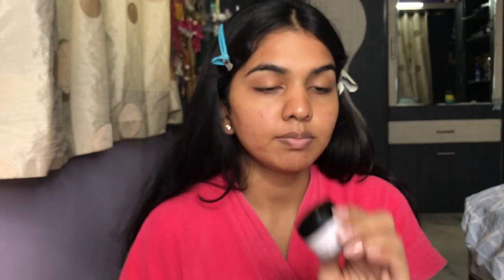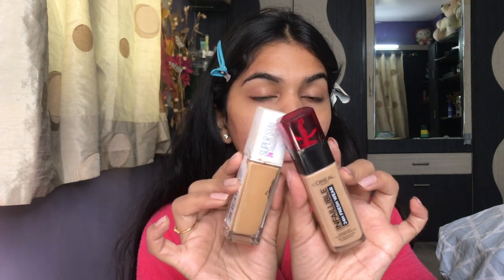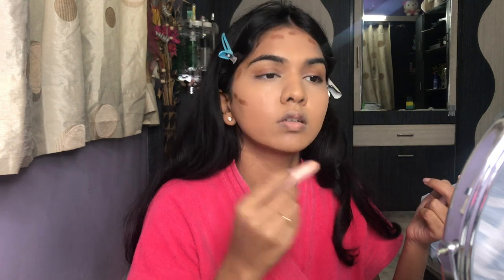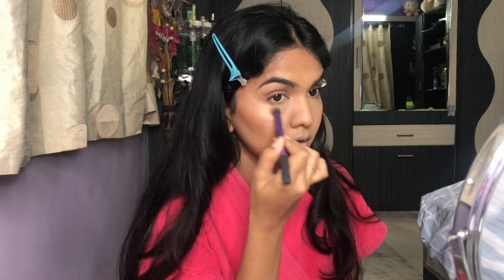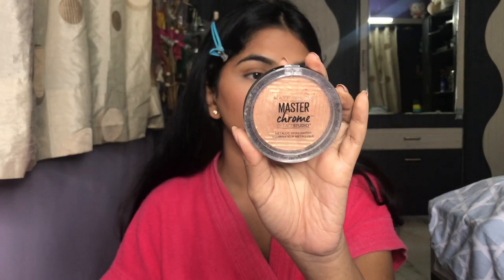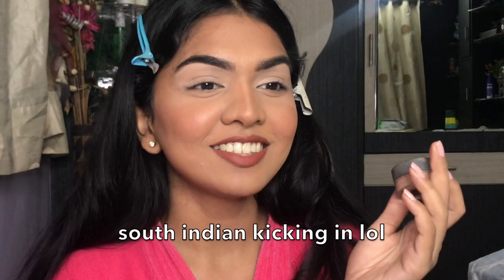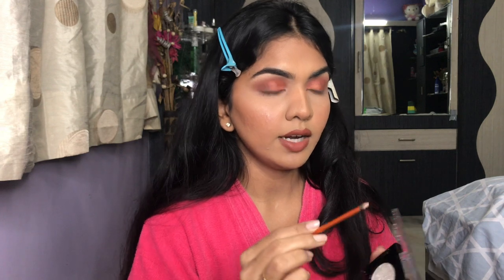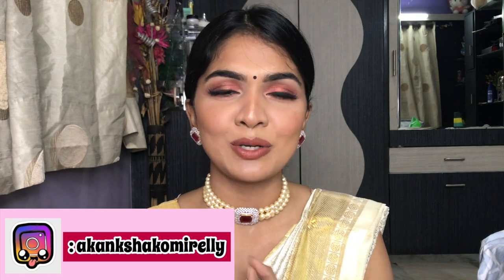INDIAN/DIWALI MAKEUP TUTORIAL || FESTIVE/ INDIAN OUTFIT AND MAKEUP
Hi guys in todays video I'm going to do a full festive glam for diwali or any event you want to do it for and I wore a white pattu saree to add a south indian touch.

Products used : Loreal base transforming smooth primer
Maybelline super stay foundation in golden
Loreal infallible 24 hour fresh wear foundation - 260
LA girl Pro conceal in medium beige
Maybelline Instant Age rewind in Medium
Coverfx liquid enhancer drops in moonlight
Maybelline fit me loose powder in medium
MAybelline master chrome highlighter in molten gold
KKW Beauty loose powder in pale yellow
KKW Beauty contour stick in Dark
Wet n wild lipliner in chestnut
Lakme Absolute Revolution matte lipstick in soft nude
Morphe x Jaclyn hill eyeshadow pallete
Note cosmetics precision eyeliner
Ardell Demi lashes
Forever 52 pressed glitter in moonstone
Maybelline volume express mascara